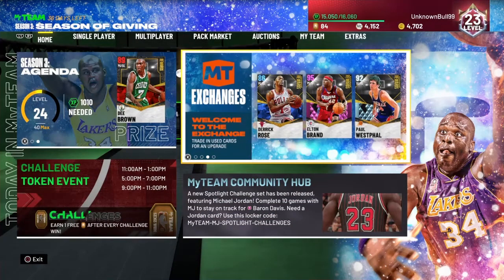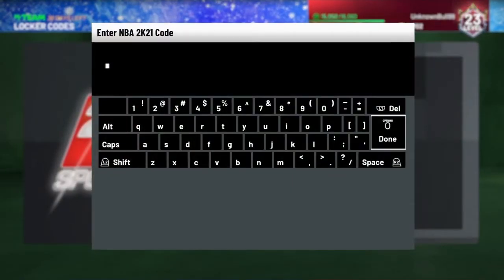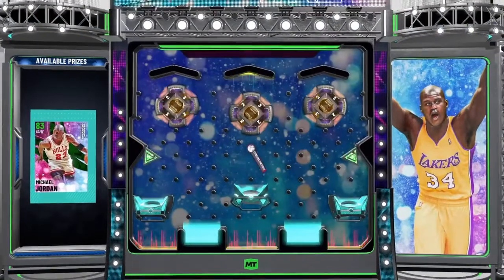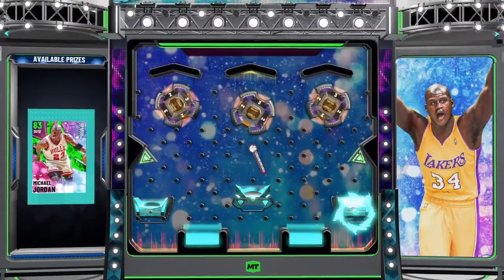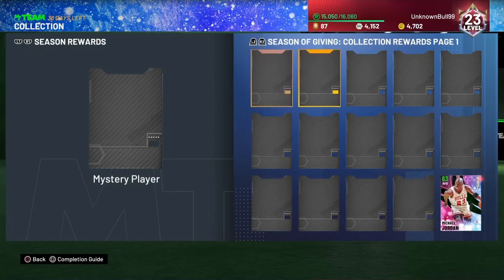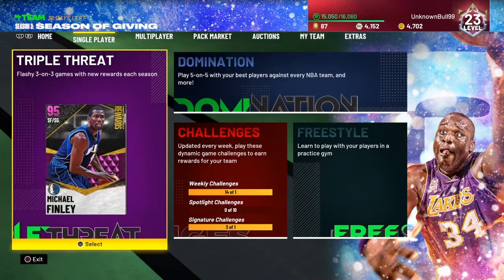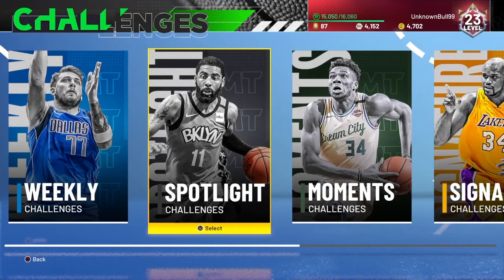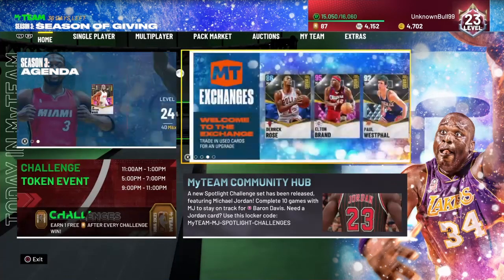NBA 2K21 Michael Jordan Locker Code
NBA 2K21